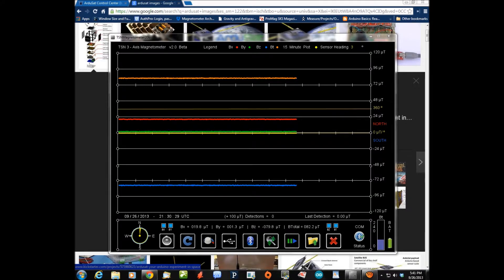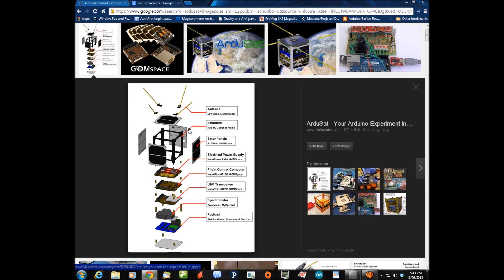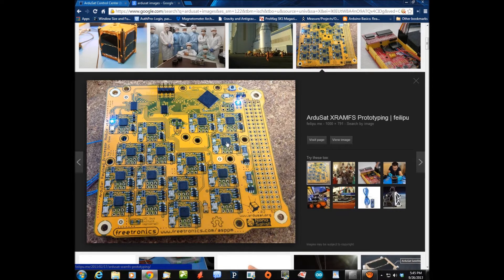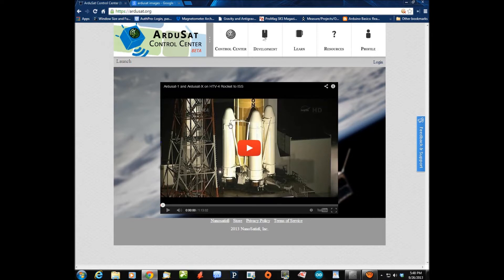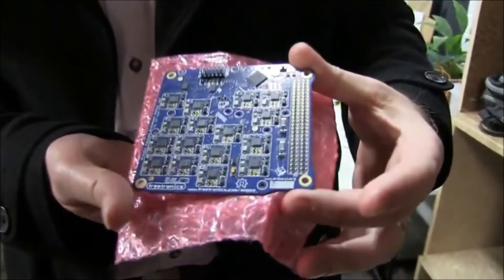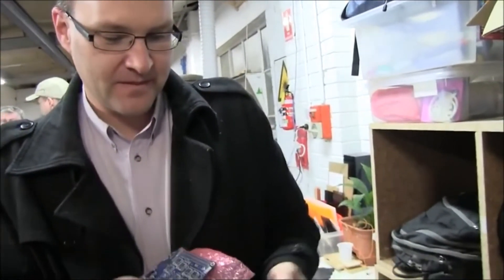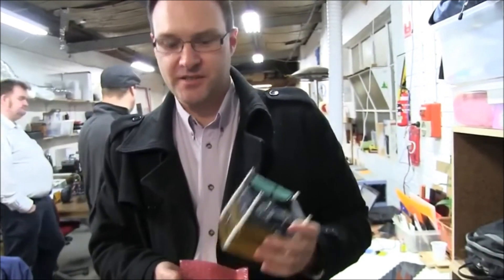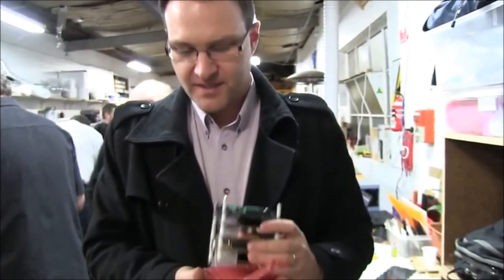TSN Update: TSN Magnetometer To Be Deployed To ISS Low Earth Orbit!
Learn more about the open-source ArduSat Cube Satellite.  Two of these are about to be deployed from the International Space Station.  This means I can now take the TSN Magnetometer project to the alien environment of low Earth orbit, using the same applications and sensors intended for my ground station.

I'll have to wait for the ArduSat website to be completed to deploy the code and get the data directly from the satellite.  Changes in the original code should not be much of an issue.

(click on TSN Magnetometer tab)
for live ground station data from Charlotte, NC